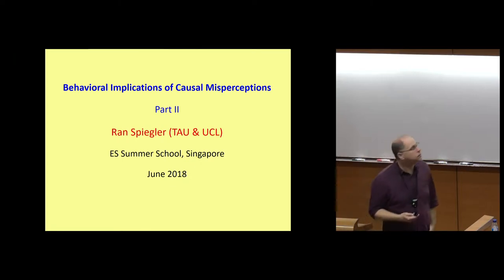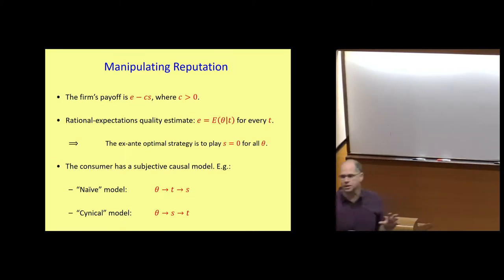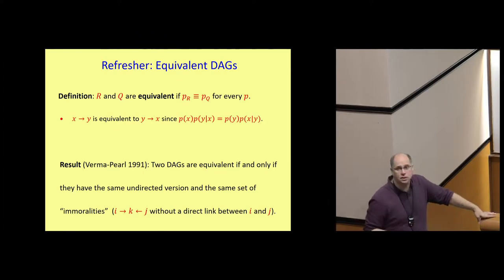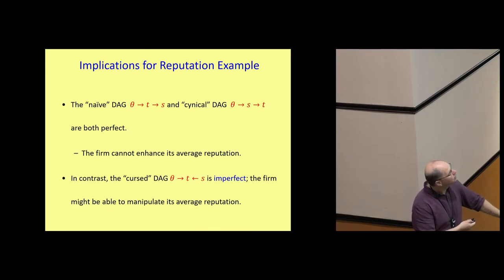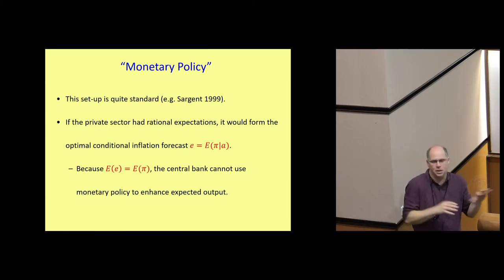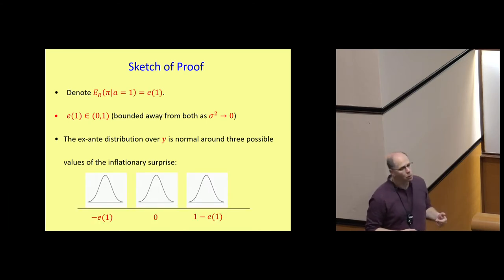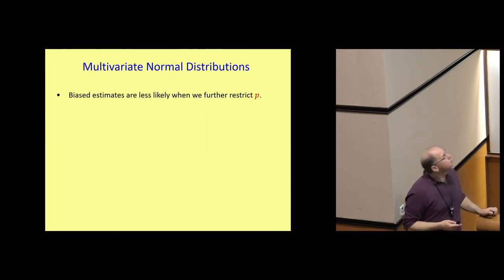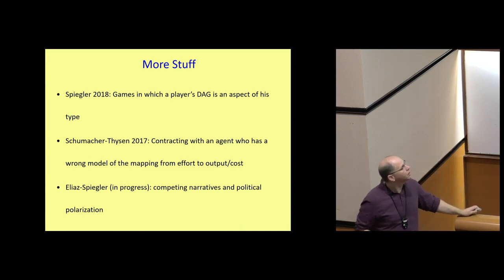Behavioral implications of causal misprerceptions 2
Ran Spiegler
Tel Aviv University, Israel and University College London, UK